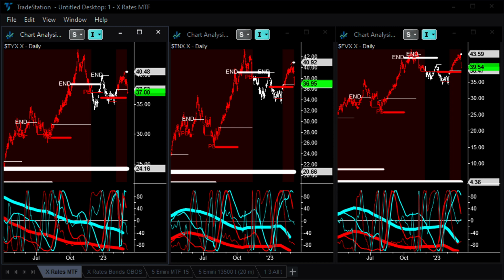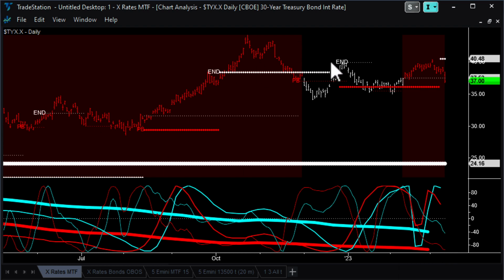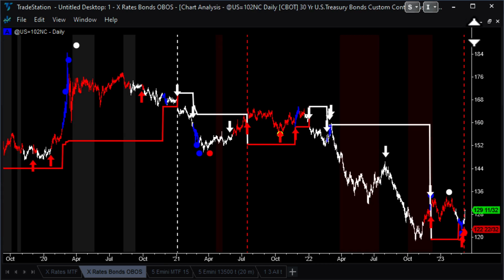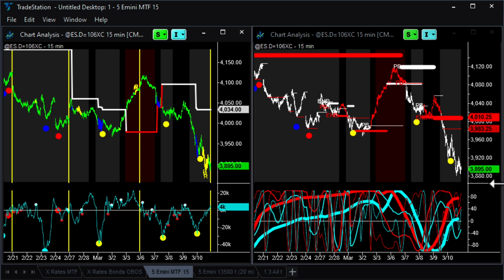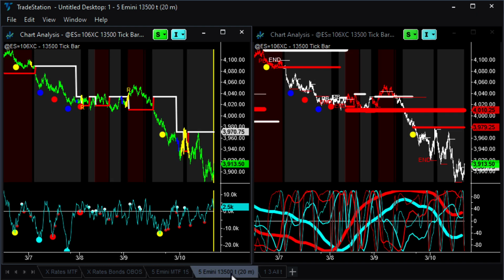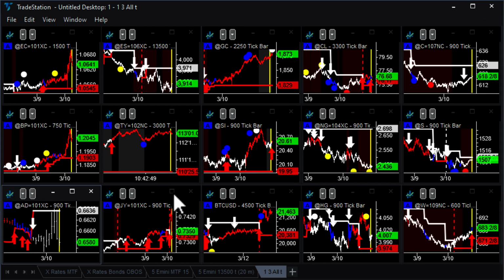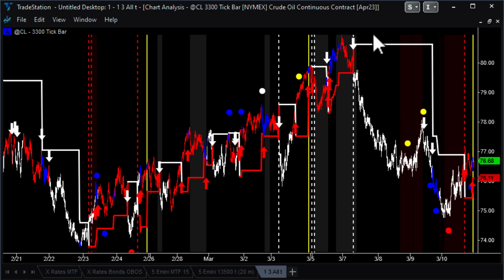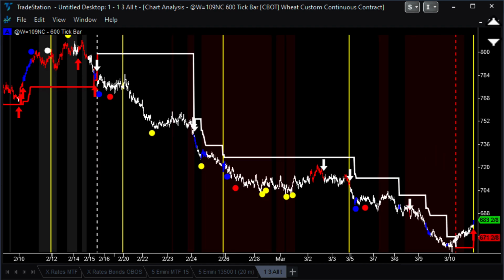Weekend Futures Market Recap - 12Mar23 - Indicators for Futures Trading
Timestamps:
00:00 Intro
00:24 Interest rate daily charts
04:50 Bonds daily charts
07:28 Emini 15 minute chart
08:42 Emini tick chart
09:42 Euro
10:29 British Pound
11:32 Aussie Dollar
11:58 Japanese Yen
12:14 Emini signals
12:32 Ten Year Notes
13:00 Gold
13:22 Silver
13:44 Bitcoin
14:06 Crude Oil
14:52 Natural Gas
15:16 Copper
15:31 Corn
15:42 Soybeans
16:03 Wheat
16:18 Outro